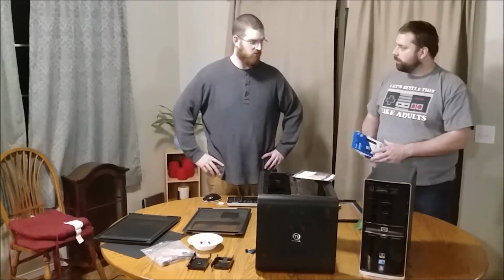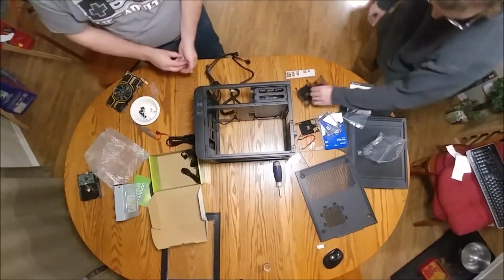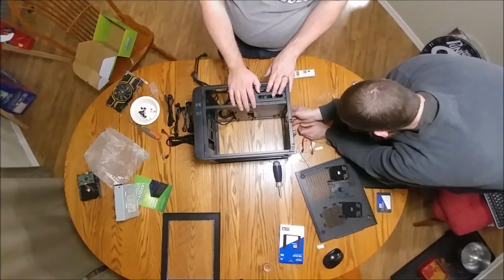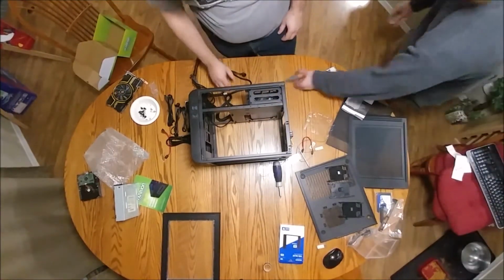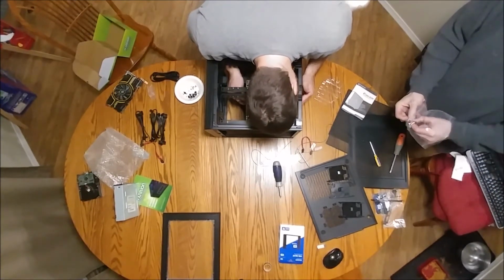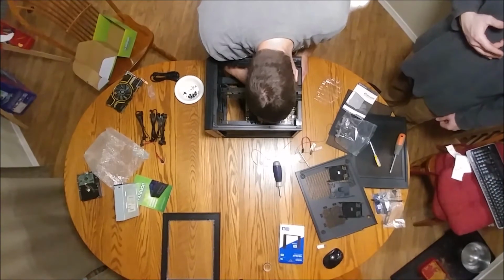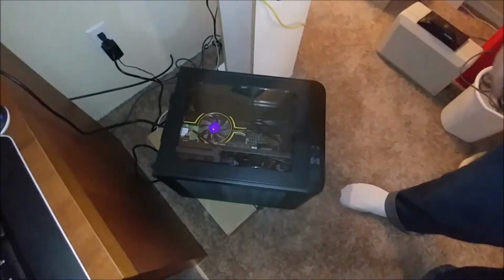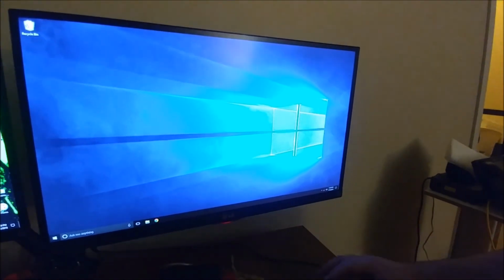Computer Rebuild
Transferring from a stock hp case into a Thermaltake case that has much better airflow..

Update Existing HDD was recoverable the main issue with the old system was most likely the Power supply had failed.